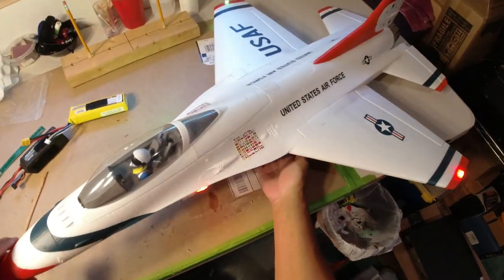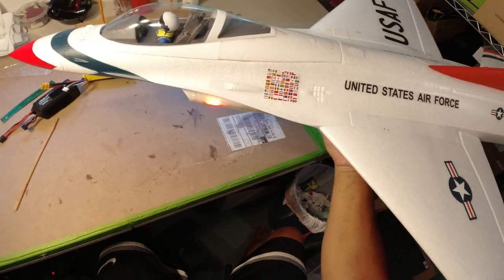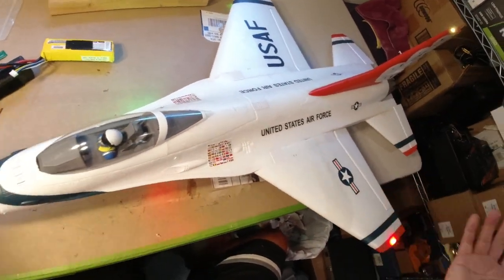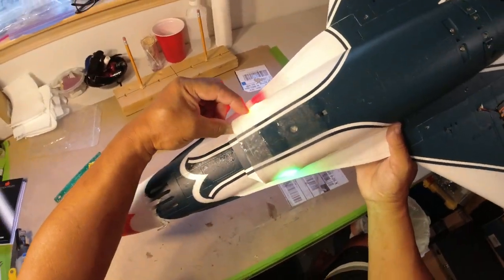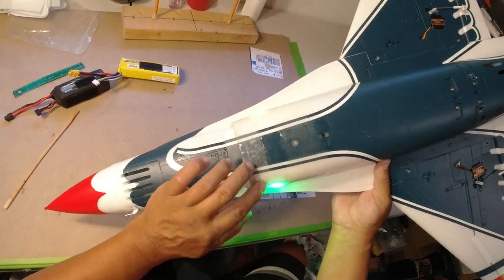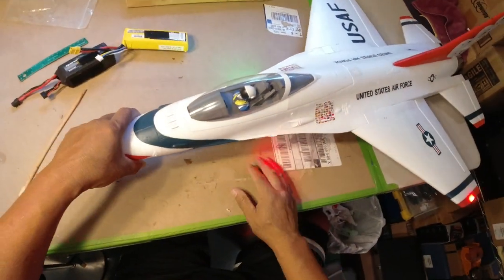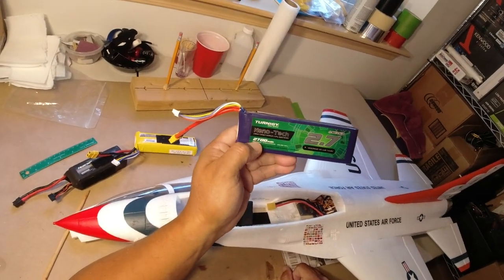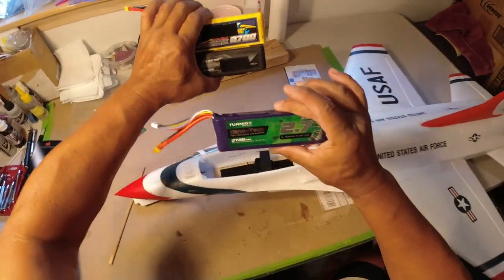FMS F-16 64mm Mods for belly landing and using heavier larger capacity high C rated batteries.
2024 July - FMS 64mm F16 Modifications to be a belly lander and to use higher capacity batteries with higher C rates.  The additional weight of these batteries will require the batteries to be placed farther back in the fuselage to stay within the suggested COG range of 75mm to 85mm from root.

I also have another video of the maiden flight of the F-16 Fighting Falcon after the mods.